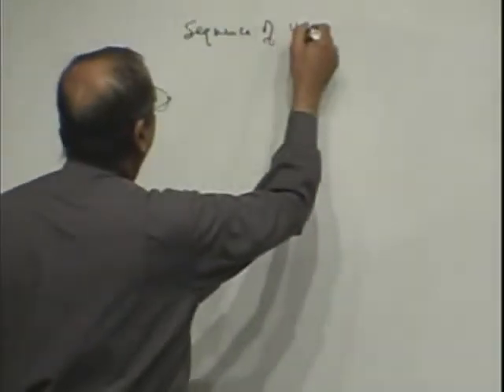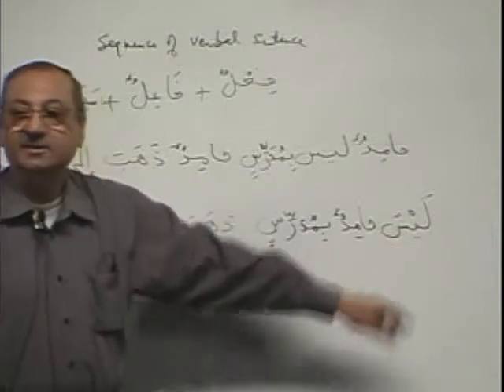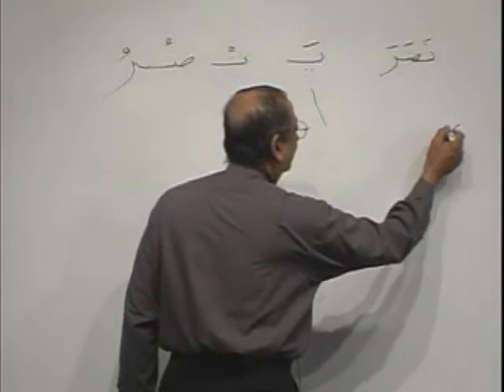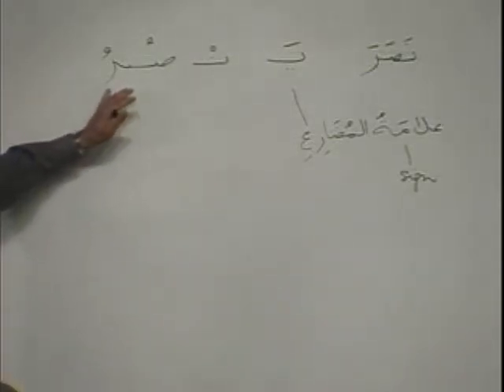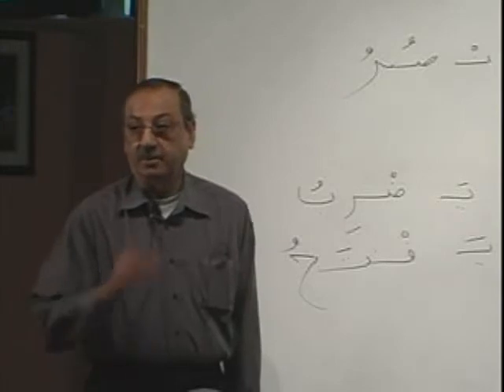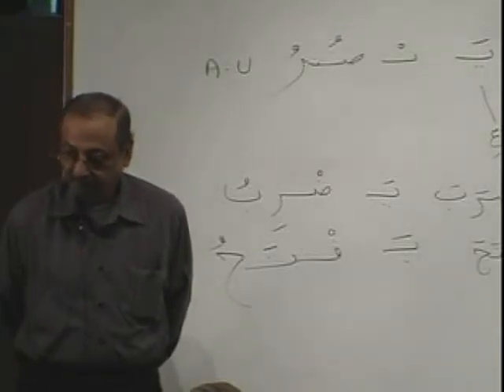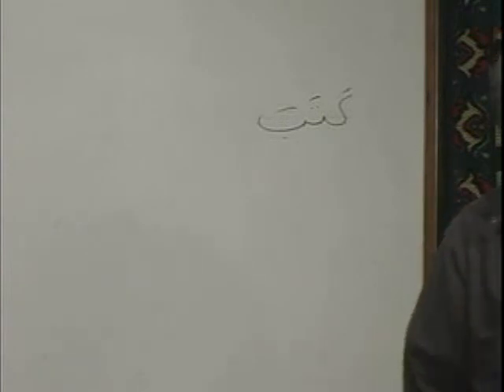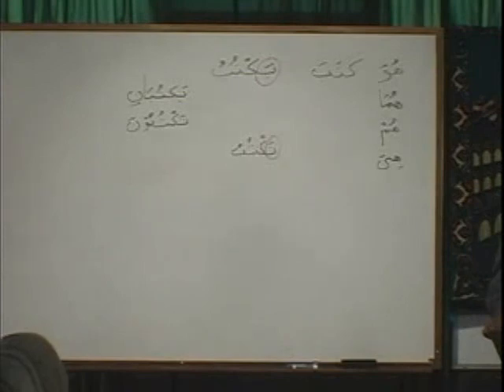LQToronto: Madinah Arabic (Book 1) - DVD 02_Part B1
Learning Arabic through the Madinah Arabic Books 1-3, Presented by the Institute of the Language of the Qur'an To follow along you need a hard or soft copy of Book 1 of the Madinah Arabic Books. Please visit the download section of the website to download free PDF of the Books, Handouts, Solutions, etc
May Allah reward LQ greatly, and may Allah make us from those who benefit and learn the language of the Qur'an, ameen!